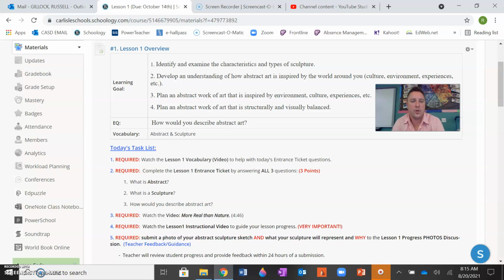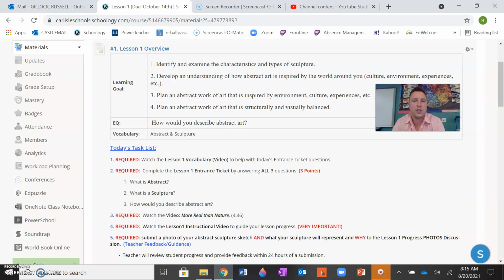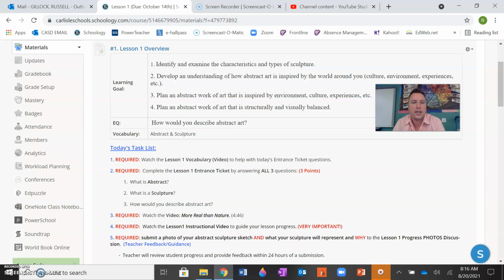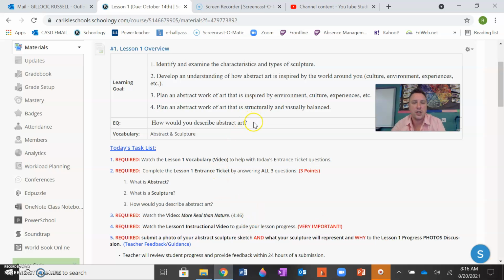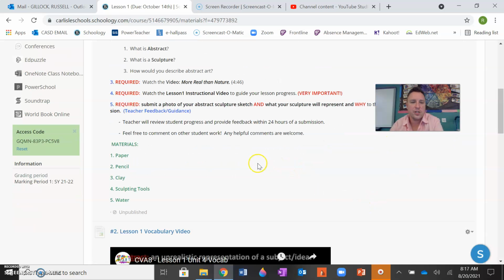CVA8 - Lesson1 Unit 4 Overview